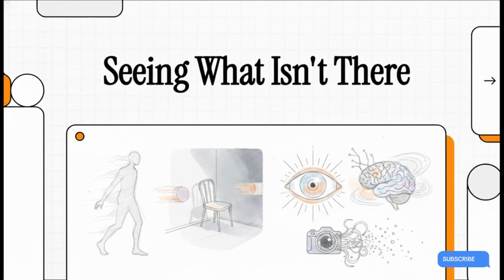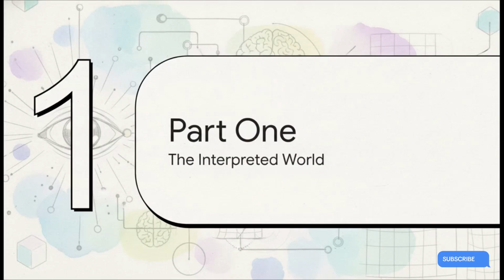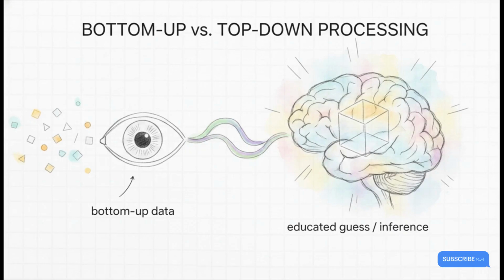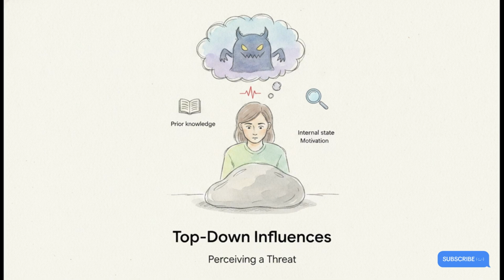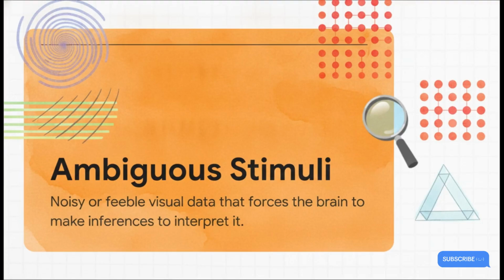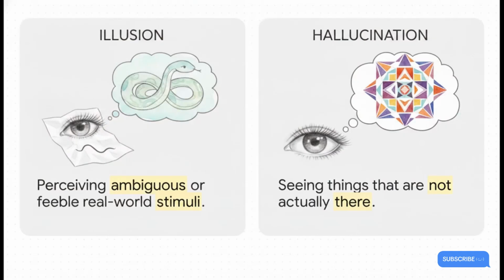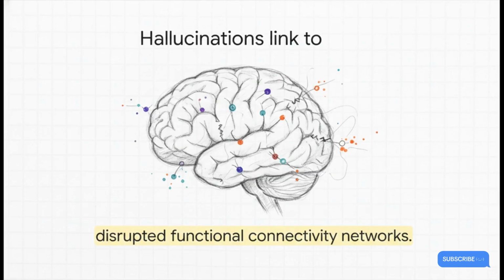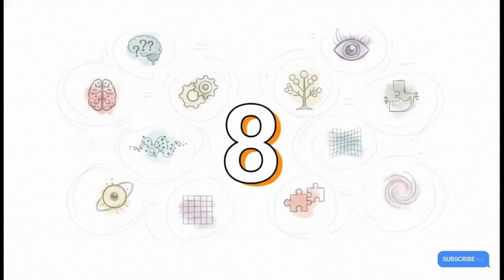🧠 Can Your Brain Make You See Something That Isn’t There? | The Science of Vision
Do your eyes really show you the world exactly as it is? 👁️

The fascinating truth is that your eyes collect visual information, but your brain interprets what you see. That's why optical illusions can fool us—and why visual experiences can sometimes occur without a matching external stimulus.

In this video, discover:
🧠 How does your brain construct visual perception?
👁️ Why do optical illusions happen?
🌀 How do expectations and past experiences influence what you see?
👻 And what's the difference between an illusion and a visual hallucination?

Maybe you don't simply see the world as it is… you see it as your brain interprets it. 🔬